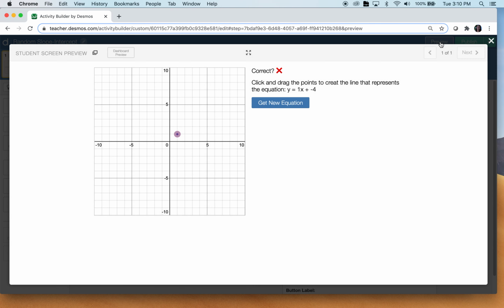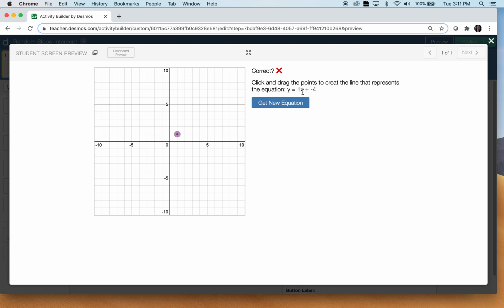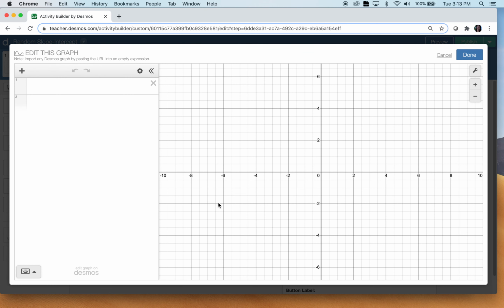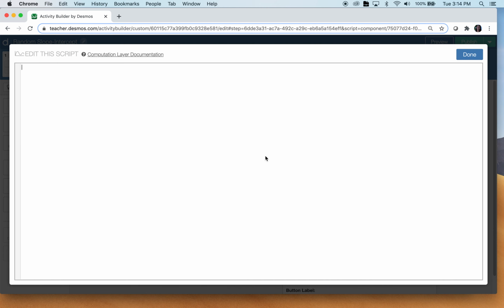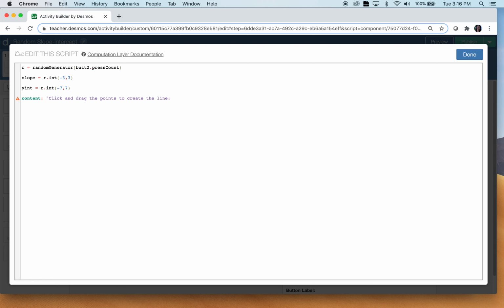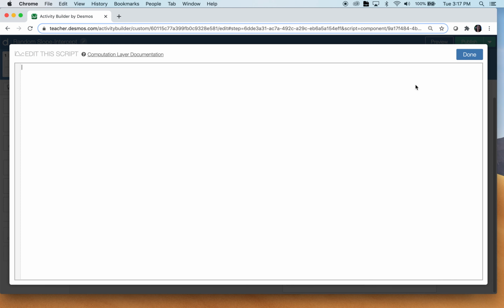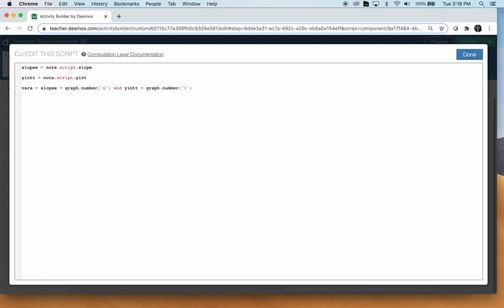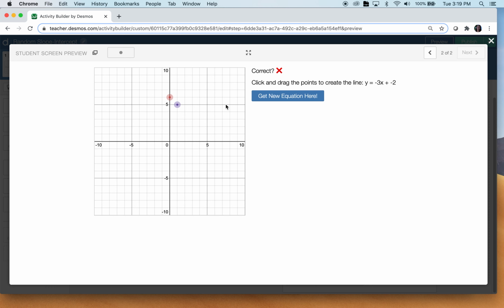Desmos CL Lesson 16 Random Equation Generator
Learn how to create random equation for students to graph and give them feedback.